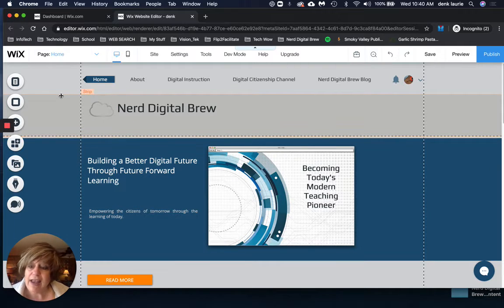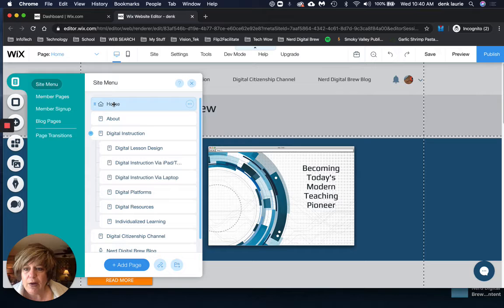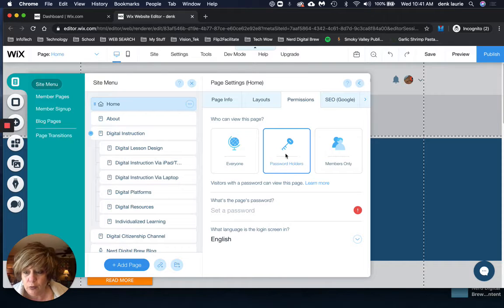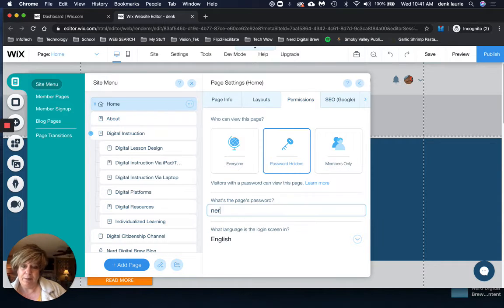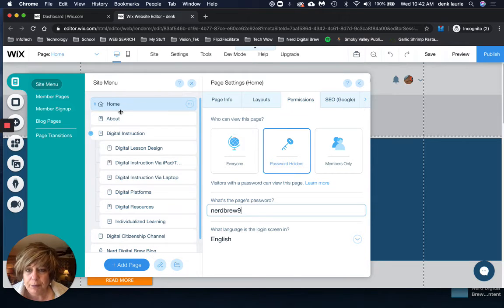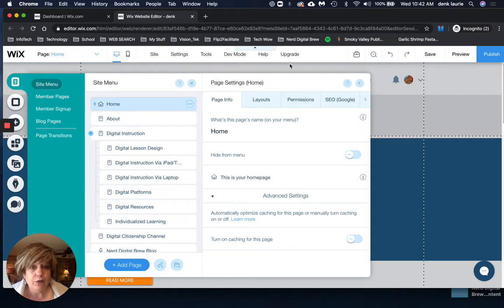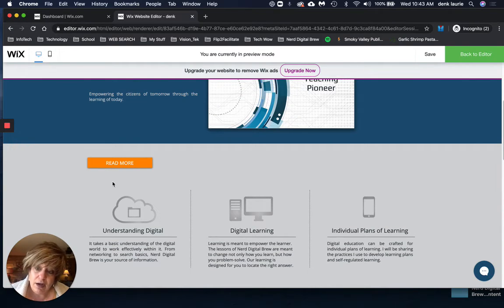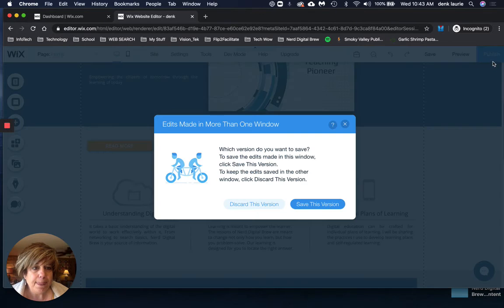Your Wix Portfolio - Editing Content, Securing Pages, Testing, and Publishing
This is how you should edit your content, lock down your website, test it and publish it prior to submitting it for a final grade.